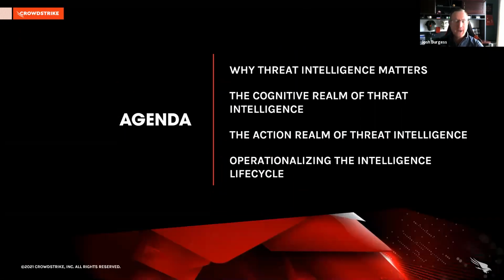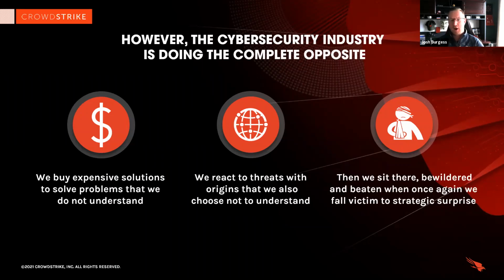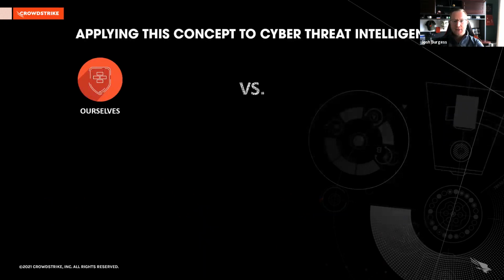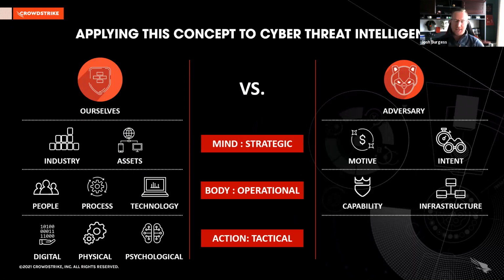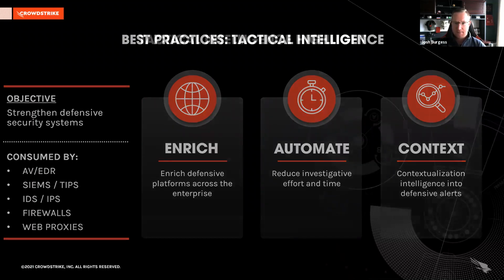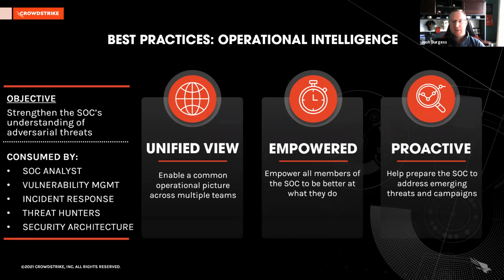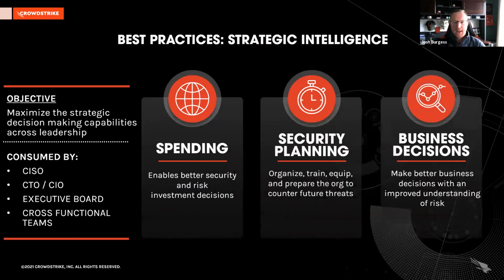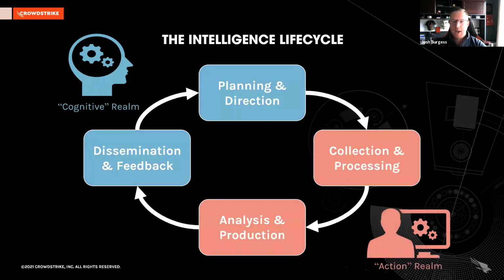Webinar 2 Breach Series: Operationalizing Threat Intelligence for the Enterprise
Webinar Abstract:

These days, most cybersecurity professionals recognize that threat intelligence is a critical component to proactively responding to and preempting advanced cyber threats. Yet many of these same professionals are having a hard time understanding what exactly threat intel is and how to operationalize it. Given the challenge of operationalizing threat intelligence in the modern-day cybersecurity enterprise, this presentation will review: how to leverage threat intelligence in support of the SOC, VM, IR, and other cybersecurity functions, how to leverage threat intelligence in support of cybersecurity leaders who are in a decision-making capacity, and how to leverage threat intelligence in support of the endpoint security discipline and maximize the value of automation and threat intelligence integration.